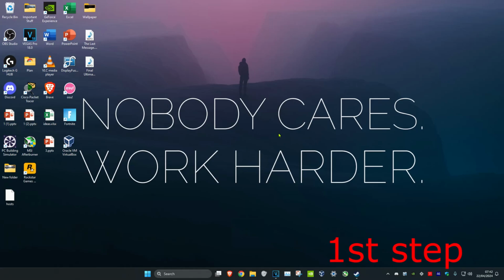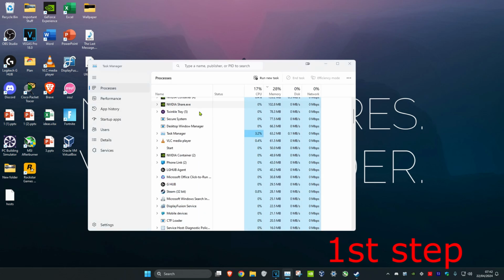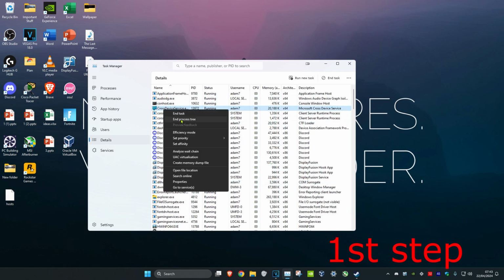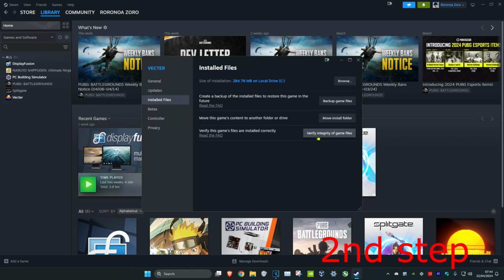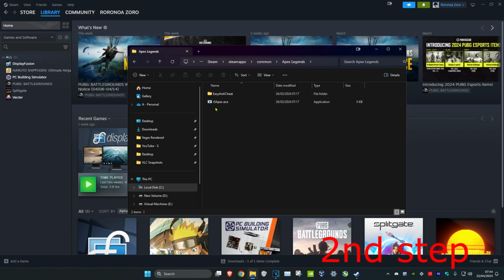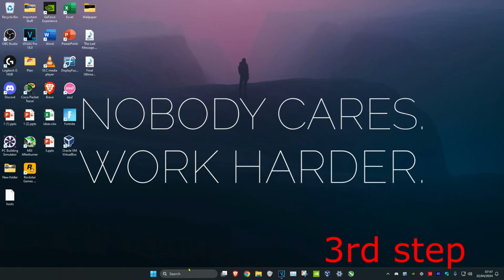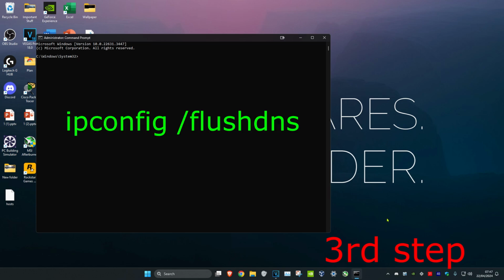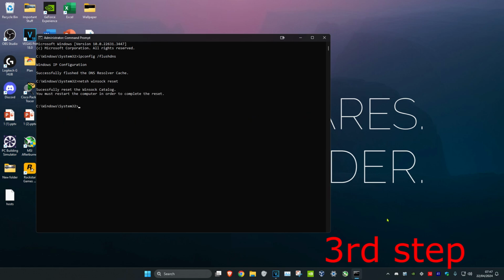How To Fix Apex Legends Infinite Loading Screen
Apex Legends - How To Fix Infinite Loading Screen / Spinner

A short tutorial on how to fix the infinite loading sceen in Apex Legends.